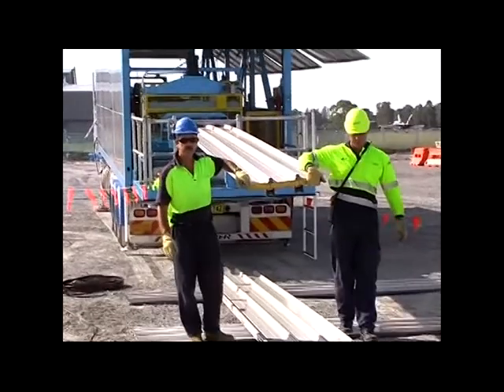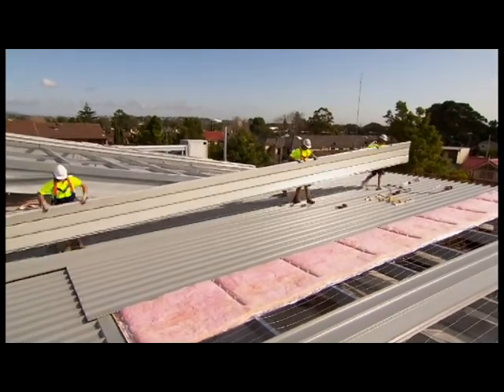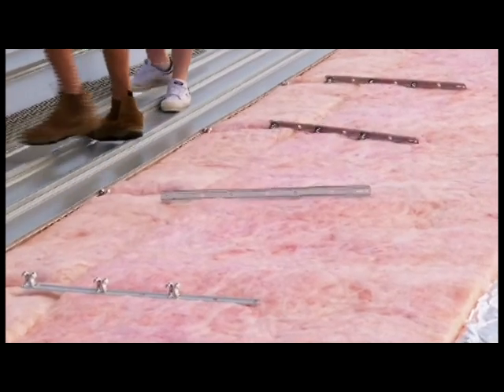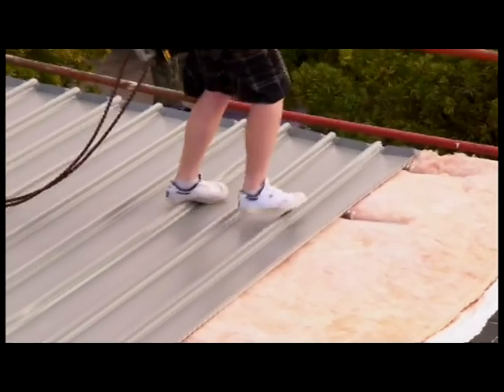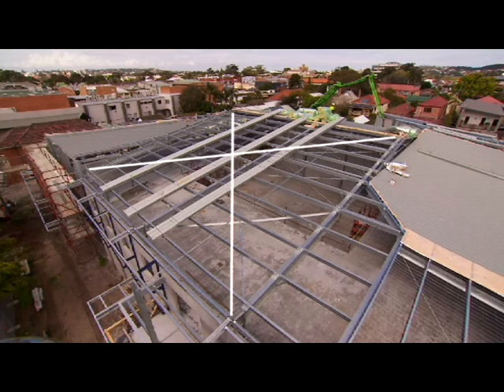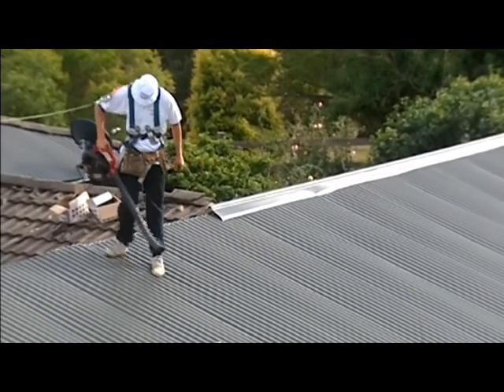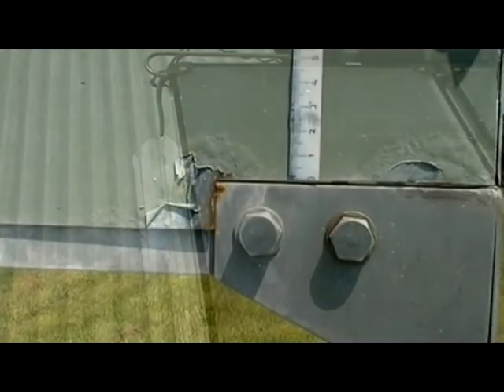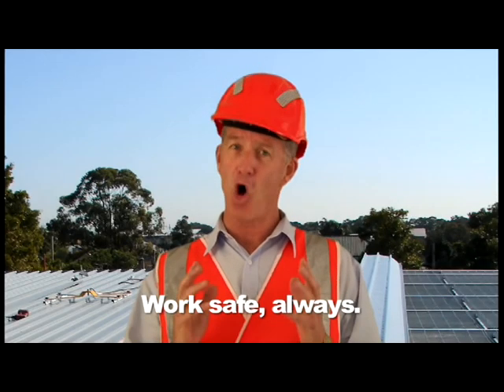Hệ giàn mái thép mạ trọng lượng nhẹ Smartruss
Công ty CỔ PHẦN CƠ KHÍ XÂY DỰNG TM&DV ÁNH DƯƠNG là một doanh nghiệp chuyên hoạt động trong lĩnh vực tư vấn thiết kế và thi công xây dựng. Với bề dày kinh nghiệm và năng lực trong thiết kế, thi công và tư vấn giám sát qua nhiều công trình, từ công trình nhà phố biệt thự nhỏ cho đến nhà văn phòng, nhà xưởng, cao ốc. công ty Ánh Dương được biết đến như một thương hiệu uy tín lớn dành được sự tín nhiệm của khách hàng.

Lĩnh vực hoạt động chính: Tư vấn thiết kế và thi công: -- Công trình dân dụng và công nghiệp -- Công trình cầu đường -- Công trình cảng -- đường thủy.

Định hướng phát triển: Với phương châm: "Uy tín chính là thương hiệu"

ÁNH DƯƠNG không ngừng phấn đấu xây dựng chiến lược đào tạo, nâng cao năng lực đội ngủ cán bộ kỹ thuật, công nhân, máy móc thiết bị nhằm nâng cao năng lực và đáp ứng nhu cầu của khách hàng. Chiến lược phát triển trong những năm tới của ÁNH DƯƠNG là hợp tác với các đối tác trong và ngoài nước nhằm phát triển các công nghệ mới trong xây dựng.Lấy xây dựng dân dụng và công nghiệp làm trọng tâm, hiện tại ÁNH DƯƠNG đang mở rộng phát triển sản phẩm " Hệ giàn mái thép mạ trọng lượng nhẹ". Với phương châm đó ÁNH DƯƠNG đang nổ lực từng ngày, từng giờ nhằm tiến đến mục tiêu phát triển bền vững và mang lại sự hài lòng cao nhất cho khách hàng.